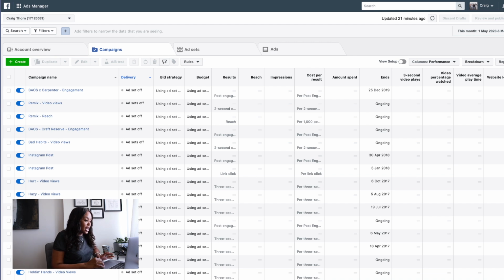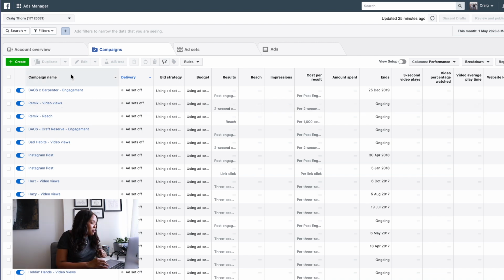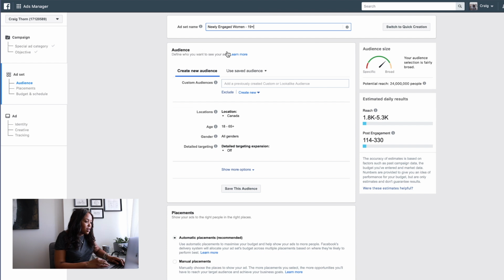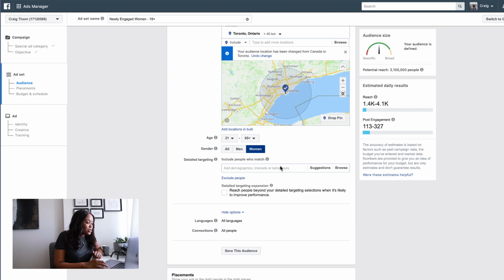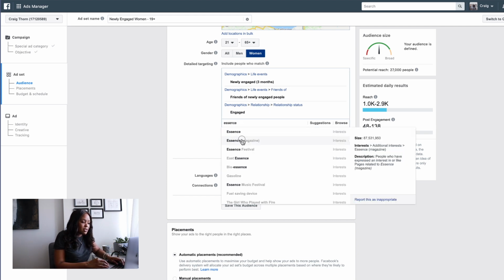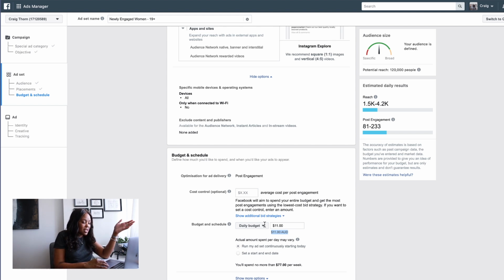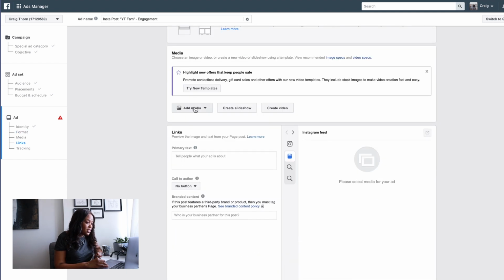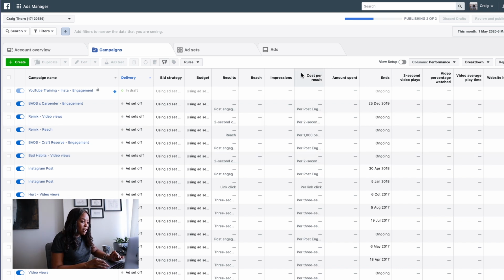How to INCREASE ENGAGEMENT with Instagram Ads | Instagram Advertising Tutorial for Beginners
How to Increase Engagement with Instagram Ads | Instagram Advertising Tutorial for Beginners // The highly requested Instagram ads video about Instagram ads for engagement is finally here! In this video we’re focusing on how to create instagram ads for beginners.

Instagram ads are without doubt one of the best and most effective ways for you to get more likes / comments / saves / shares + more on your posts while targeting the right audience.

You know we love talking about Instagram engagement methods, and we’ve broken down many Instagram organic growth methods, and now it’s time we talk paid! If you’re ready to increase Instagram engagement, and you got a little budget - it’s time to look at Instagram ads, and this Instagram ads tutorial is a perfect place to start because we’re breaking down how to create instagram ads.

In this Instagram advertising tutorial you’ll learn how to run instagram ads so you can feel comfortable advertising on Instagram and monitoring ig ads.

‣ A GUIDE TO THE PERFECT INSTAGRAM POST: How To Post To Instagram To Increase Followers and Engagement

⭑ TOOLS ⭑

One of the best Instagram scheduling apps to visually plan & schedule Instagram posts is Later use our code HSCO2020 at checkout to et your first FREE month of their premium membership (*for new users only*, case sensitive)

Like our Live software? Try ECamm

Vlog Camera, Canon G7X Mark II

Main Camera, Canon EOS 6D Mark II Digital SLR Camera Body

The best photo/video lens of all time, let’s in so much light and a gorgeous bokeh (blurry background), Sigma Lens 24mm f/1.4 Wide-Angle-Prime

Microphone, Zoom H4n Pro Handy Recorder

ABOUT US:
Founded in 2014, High Season Co. is a Social Media Agency designed to help you discover your community, create authentic connections and deliver transformational experiences. We were raised by the internet, we are rooted in diversity, and we are immersed in the culture - this is our competitive edge. Driven by passion, knowledge and entrepreneurship, we anticipate where attention is going and seek to break the algorithm in the pursuit of it.

As founders who are entrepreneurs themselves, hosts Tiffany and Craig have extensive experience building their own companies alongside the brands of their select clients. Today, High Season is composed of a diverse team of business-savvy, marketing experts entrenched in popular culture, uniquely positioning them as an asset to any brand.